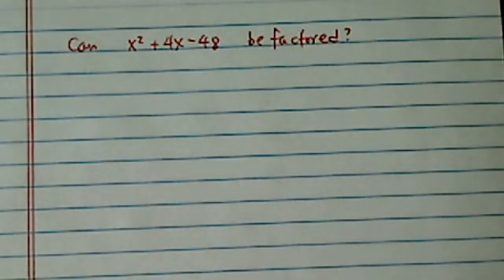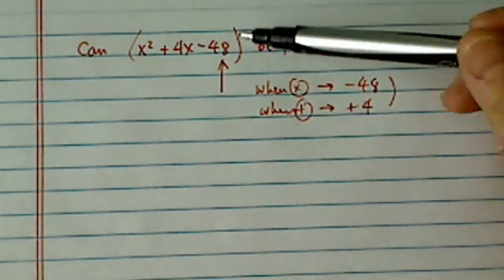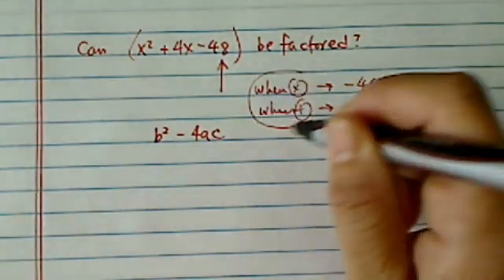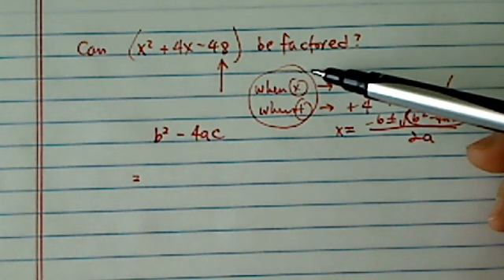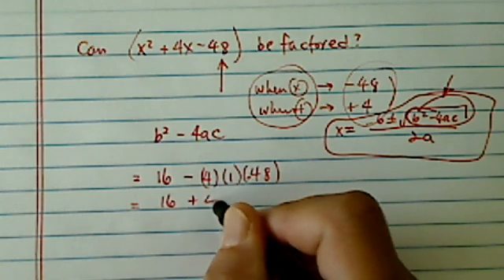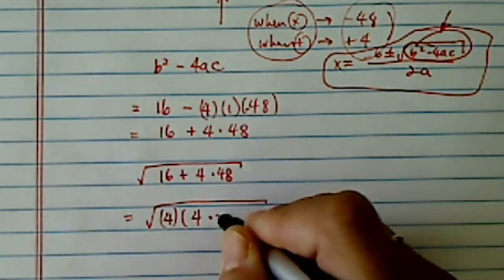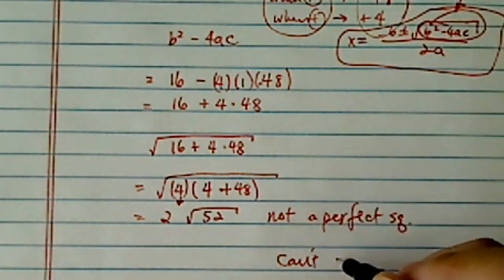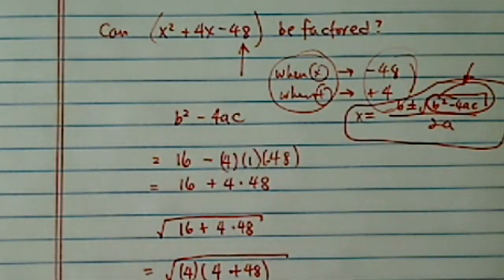HOW TO TELL If a Polynomial CAN BE FACTORED | Algebra | Quadratic Formula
I explain how to tell if a polynomial can be factored using the polynomial (x² + 4x - 48)